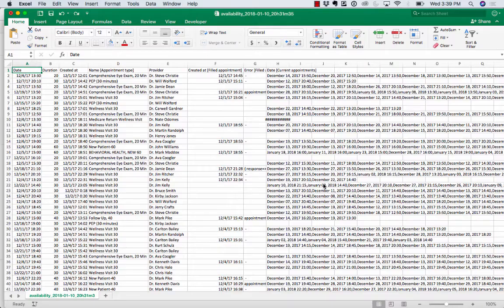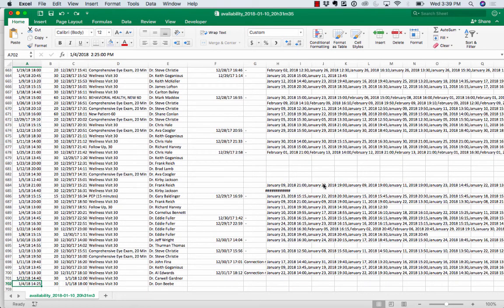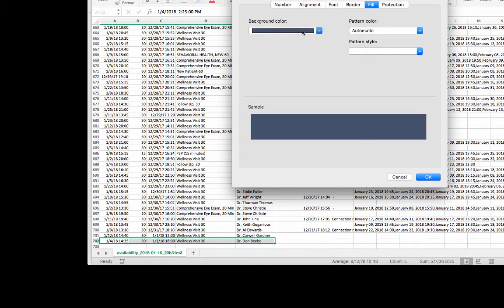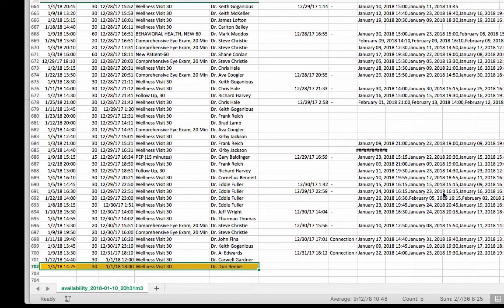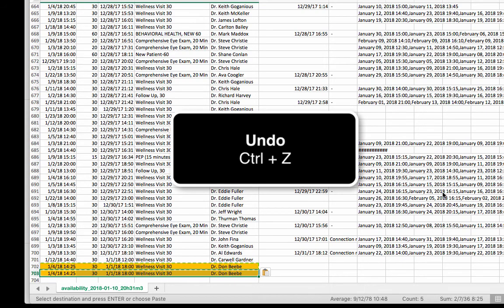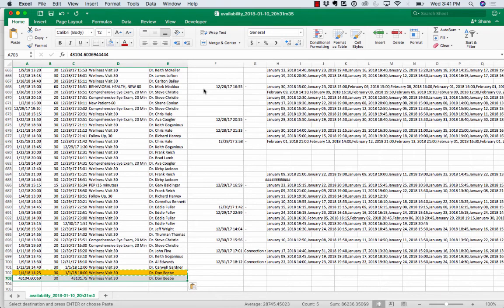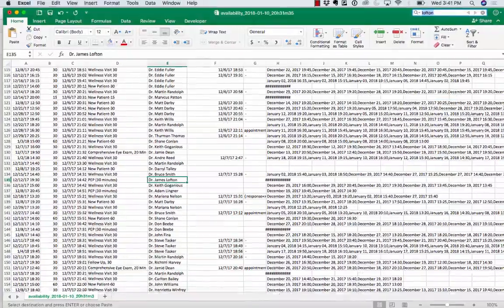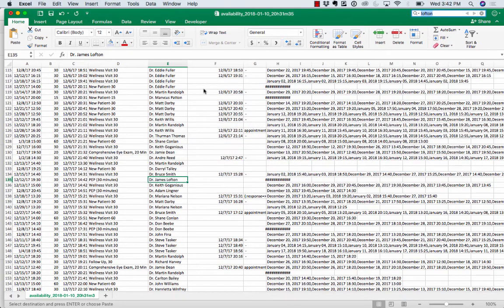Excel Tips for Healthcare Professionals - Shortcut Keys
Excel is one of the most valuable tools for healthcare data analysis, here are some tips that you will use everyday.

This section focuses on the ten most valuable shortcut keys to ensure that you can zoom around the keyboard like a pro.